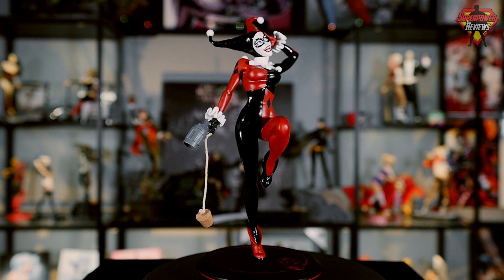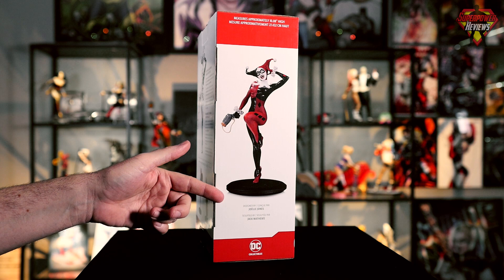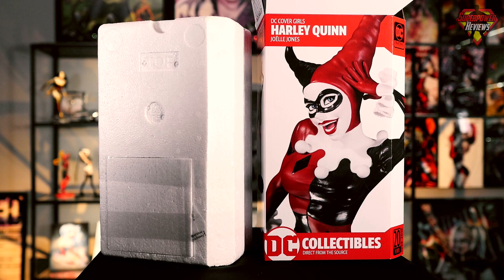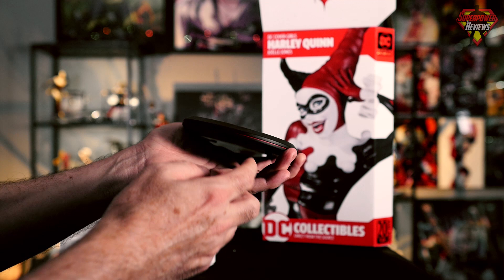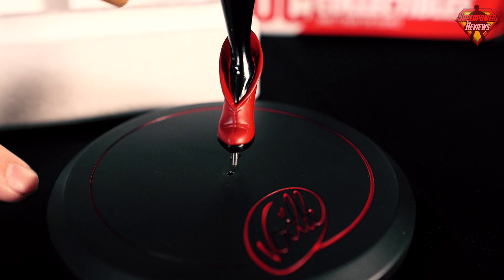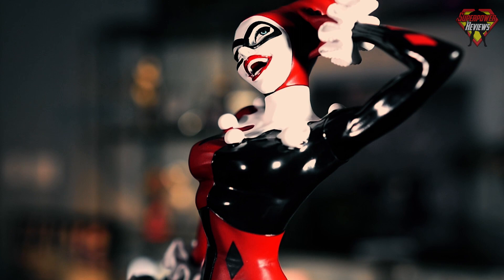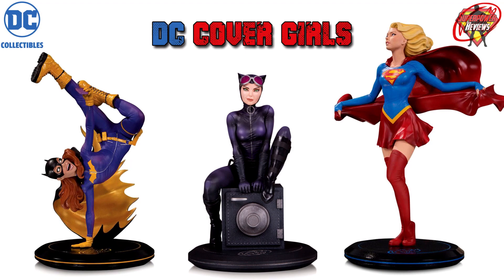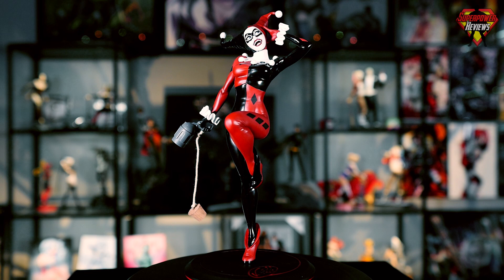DC Cover Girls HARLEY QUINN Statue Unboxing and Review!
Welcome to Superpower Reviews!  This is an unboxing and review of the DC Cover Girls Harley Quinn statue from artist Joelle Jones and DC Collectibles.  TO PURCHASE THIS STATUE FOR A GREAT PRICE, CLICK HERE!